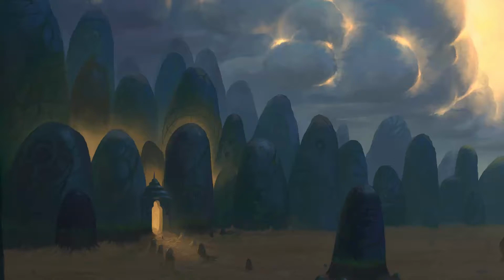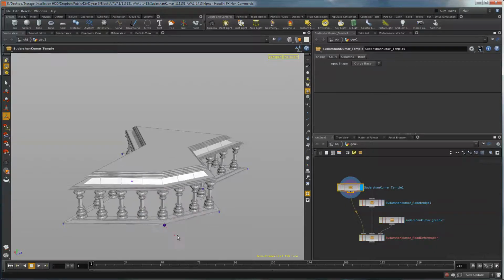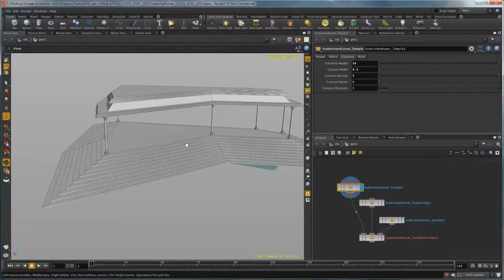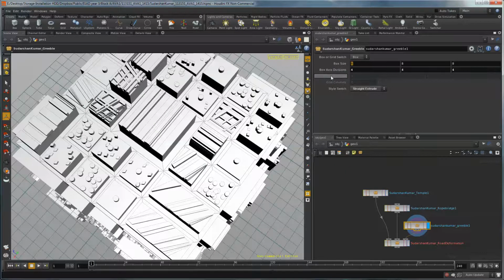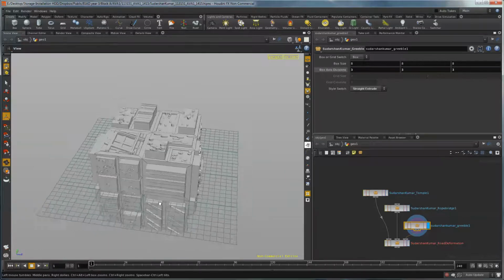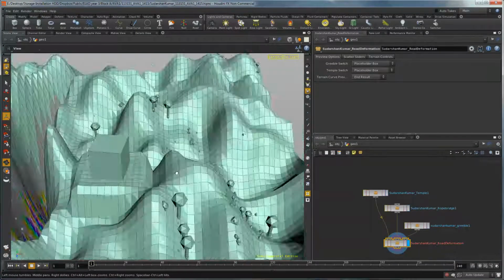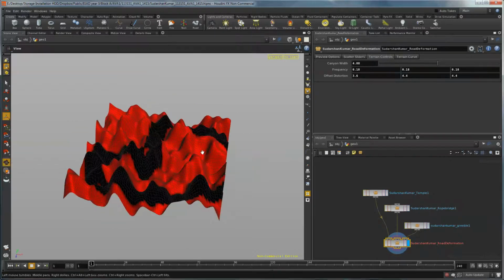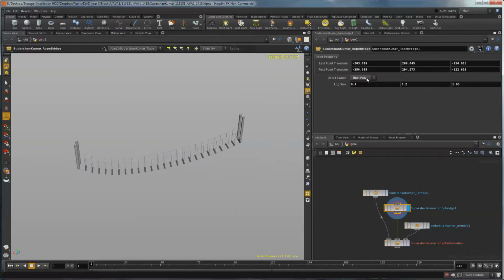Procedural Assignment AVA1 - Houdini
This project was made entirely in Houdini, a 3D program in which you can procedurally make CG elements.